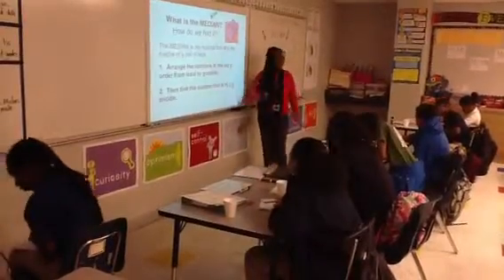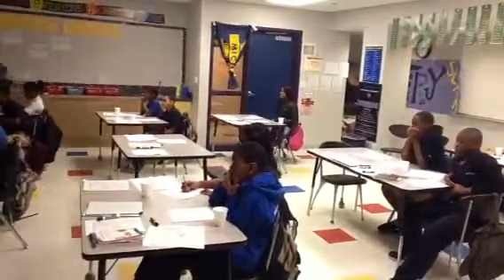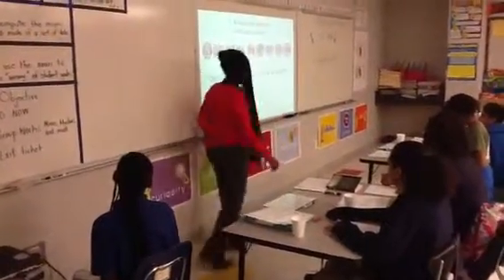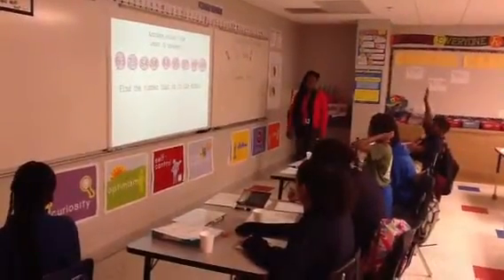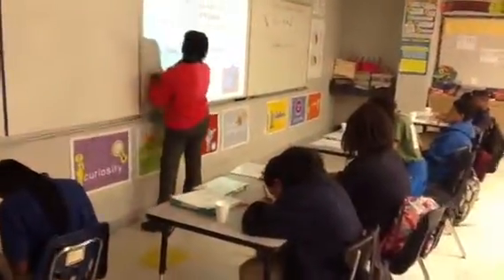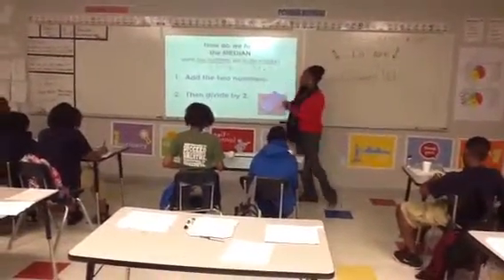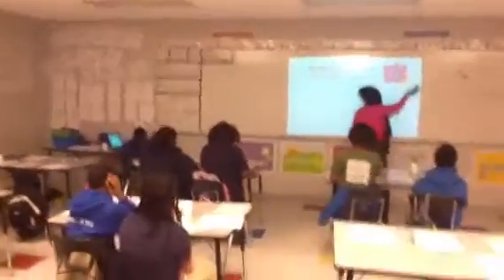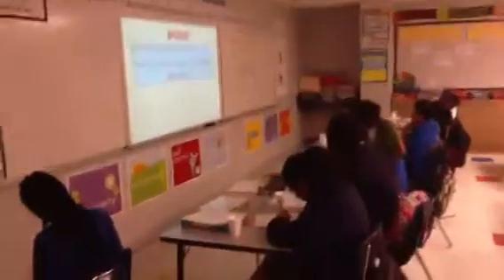6th_Grade_Math Wendy Neal